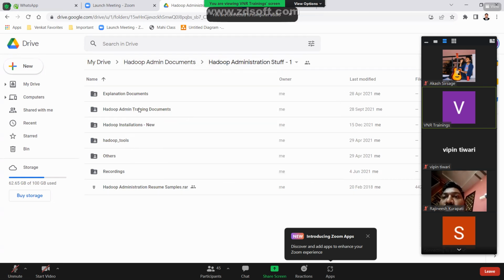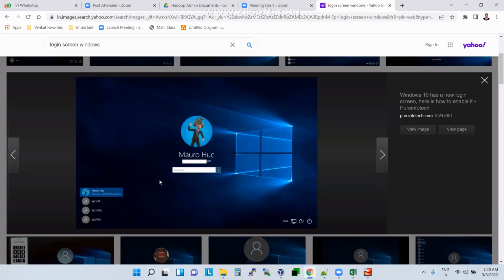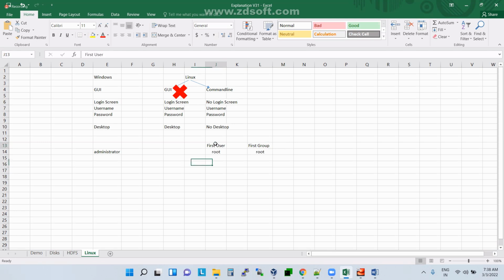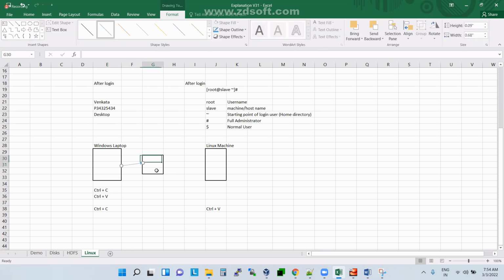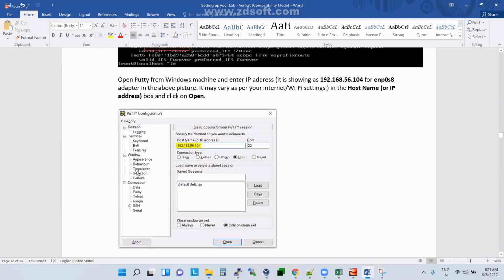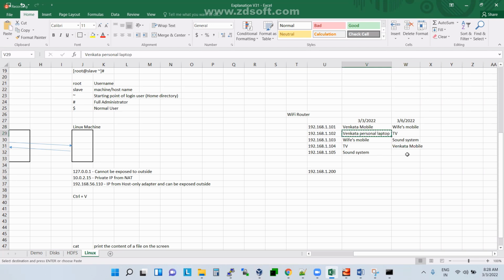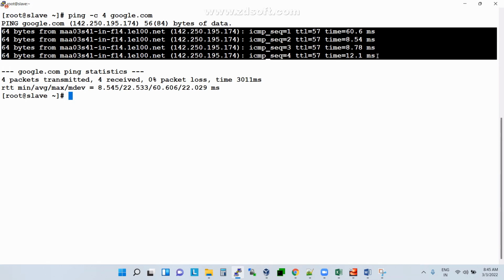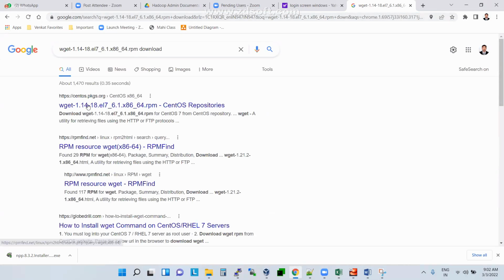8th day 03 March